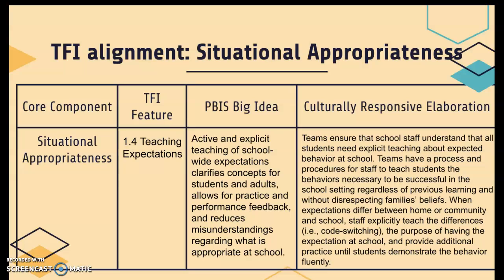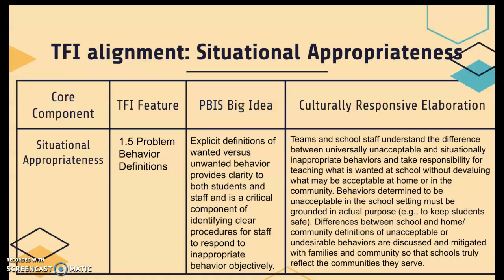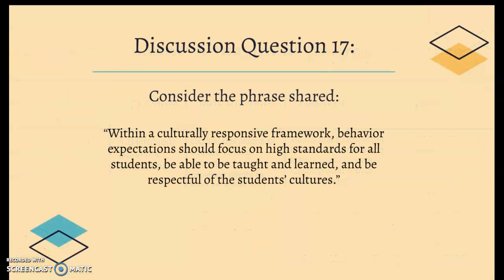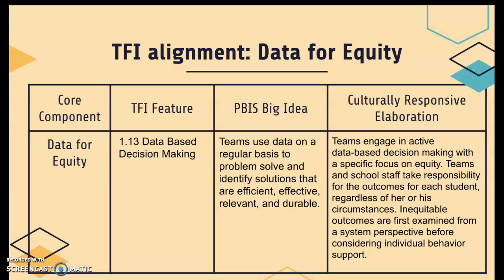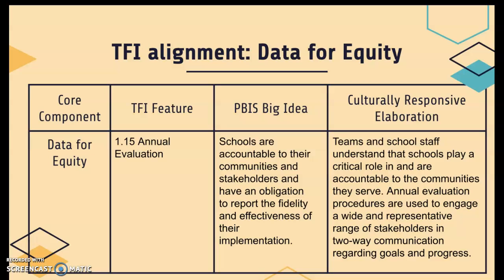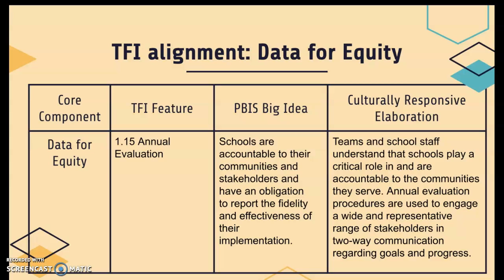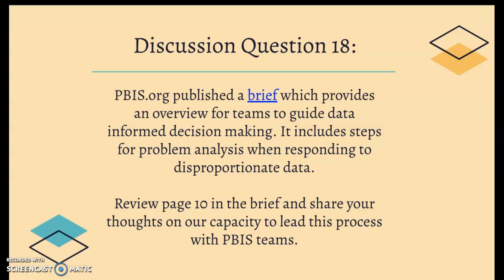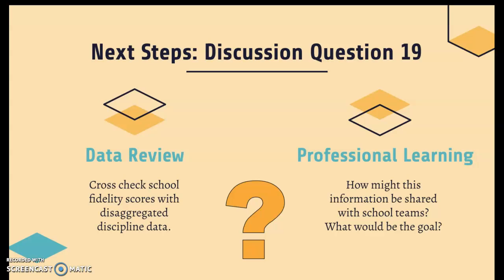CR PBIS part 4